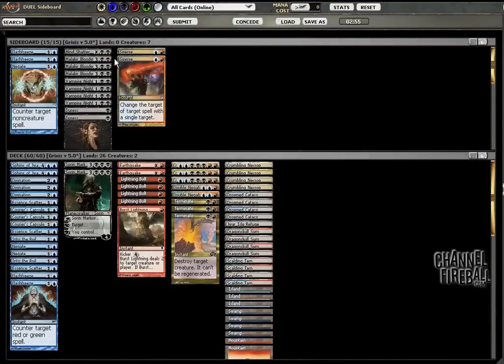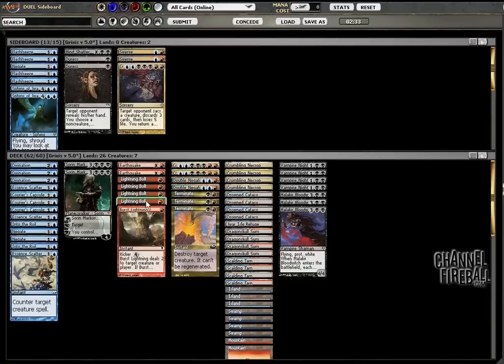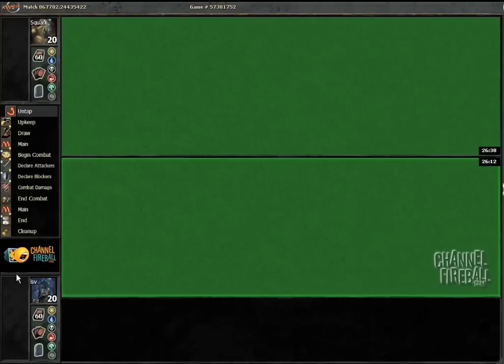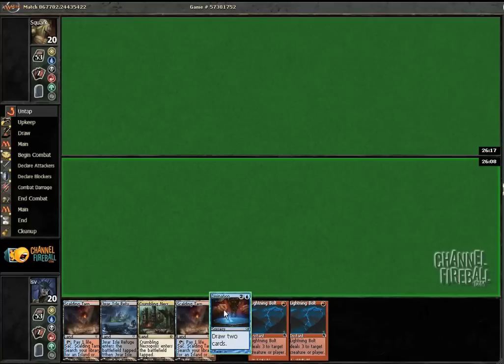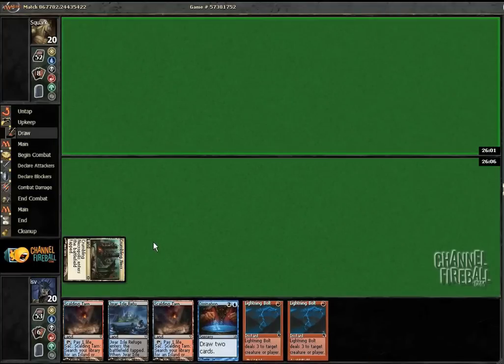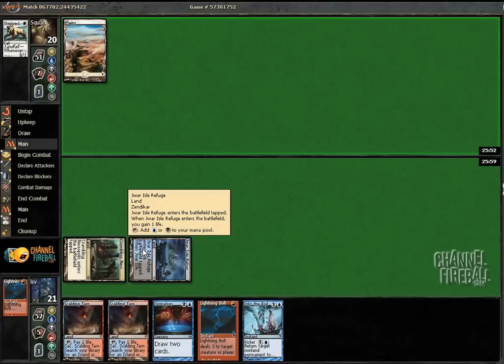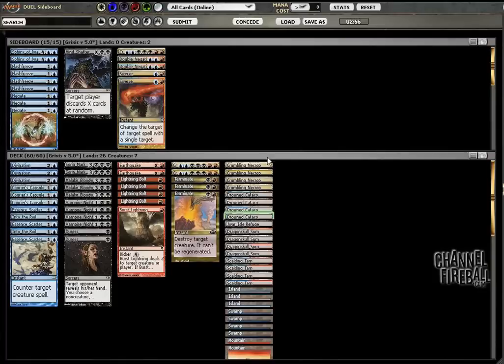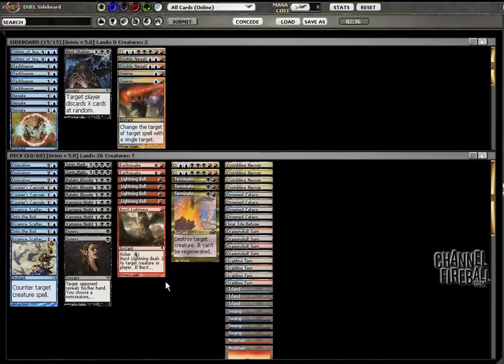Channel LSV: Constructed Daily Event #1 (Grixis) - Match 2, Game 2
Luis Scott-Vargas shares his thoughts while playing game two of the second round of Channel LSV: Constructed Daily Event #1.